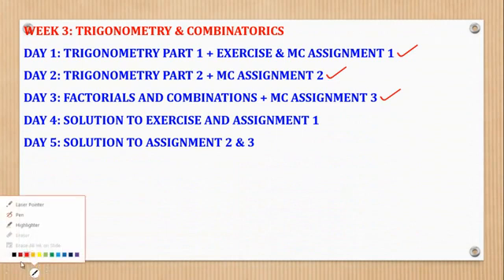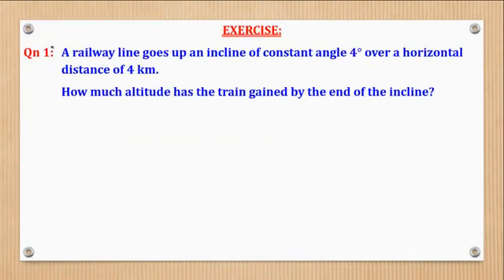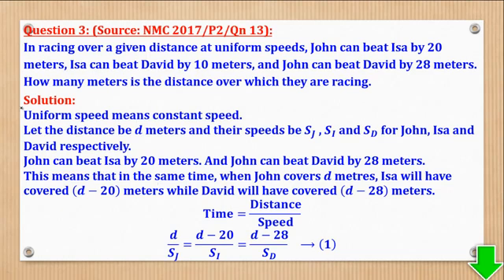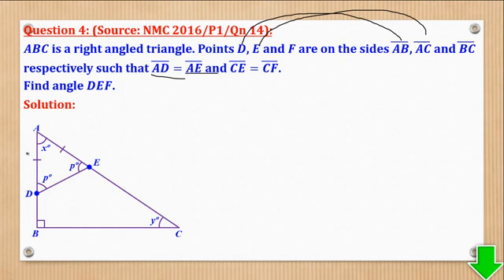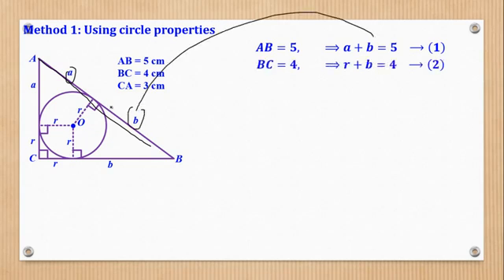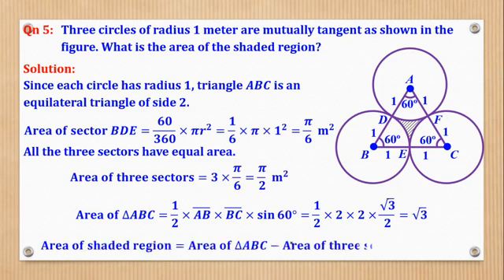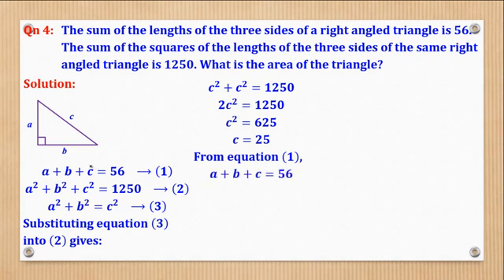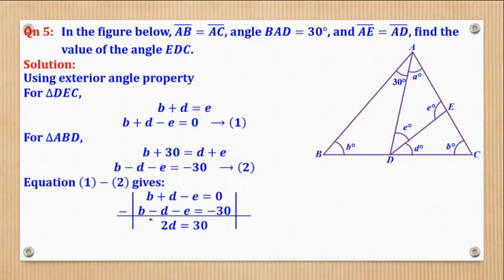005-OLEVEL MATH CONTEST PRACTICE | COMPILATION OF GEOMETRY (PART 2)